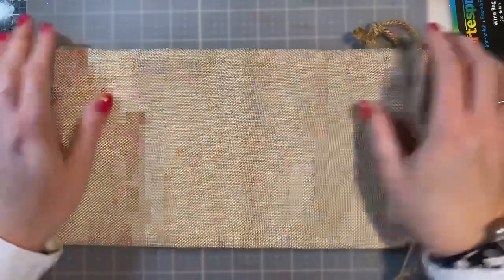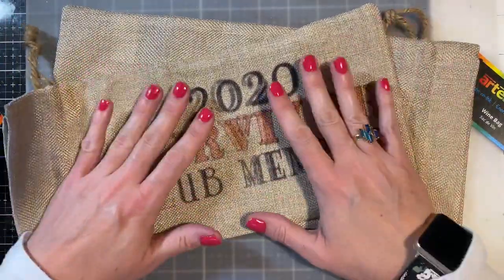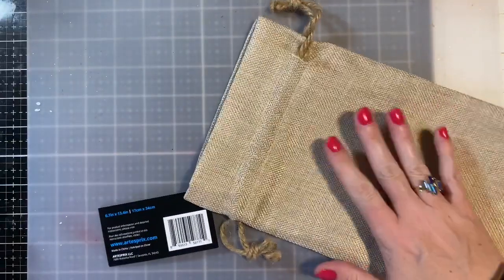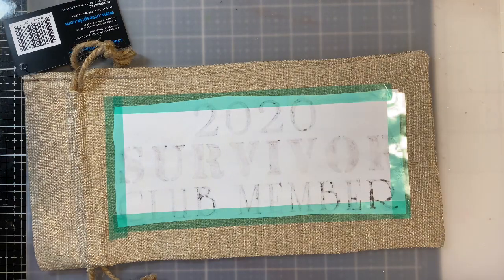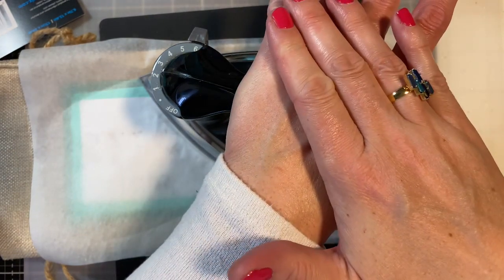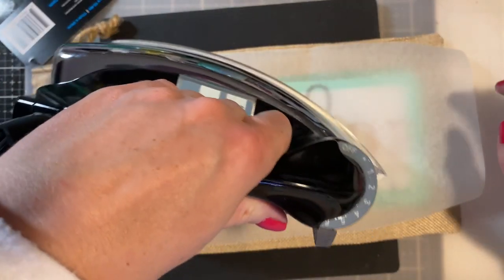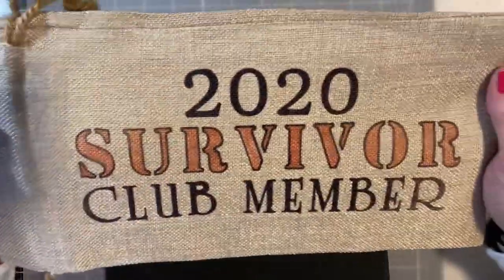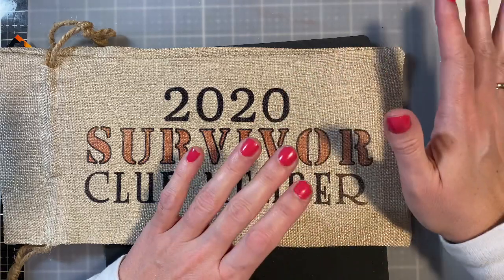How to Transfer an Image from Paper to Fabric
Transferring an image commonly created in paper crafting with a stencil on to fabric is easy with a sublimation technique. All you need is a home iron, copy ink, sublimation markers, heat resistant tape and silicon paper (all can be found through the link provided). The wine bag is a perfect blank to trouble shoot some common problems a crafter can have when sublimating.